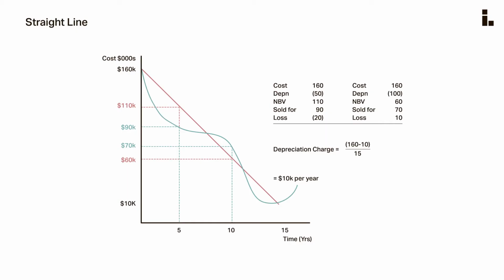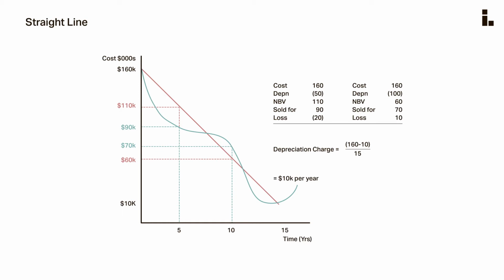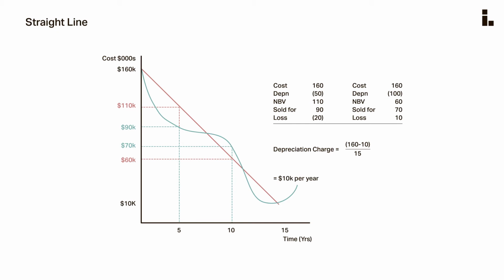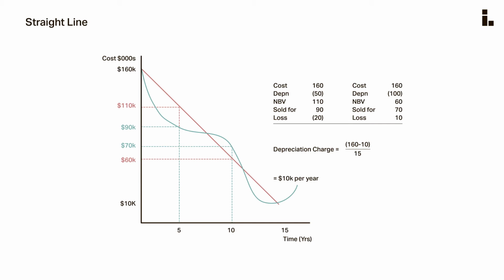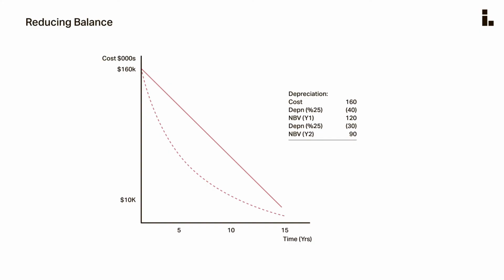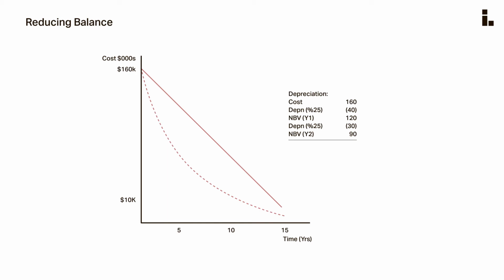First Quantum - Balance Sheet 6/6 - Equity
Working with First Quantum Minerals Ltd, we produced a series of videos to help employees become familiar with the financial drivers of the organisation. In this example, we introduce delegates to the Equity section of the Balance Sheet